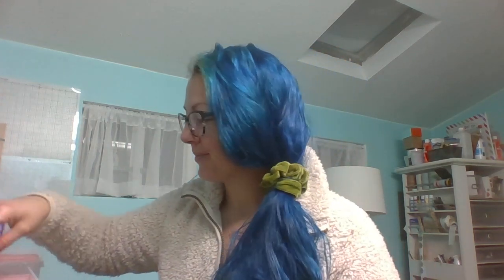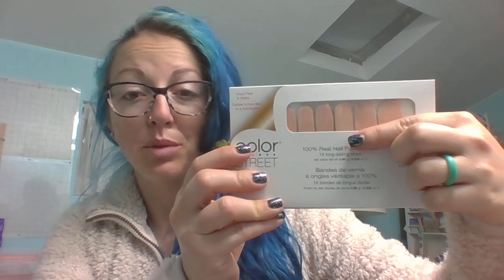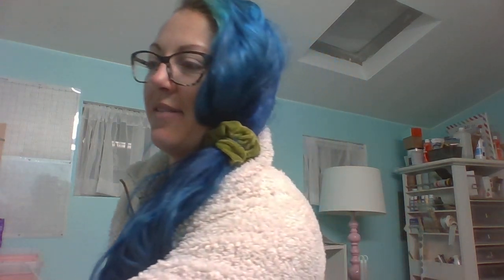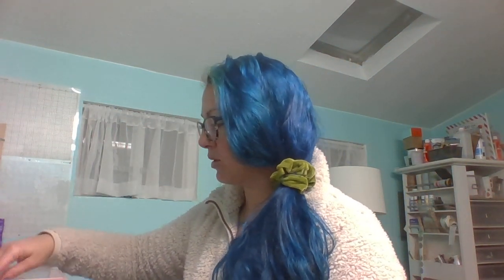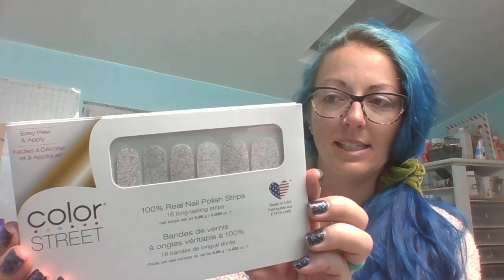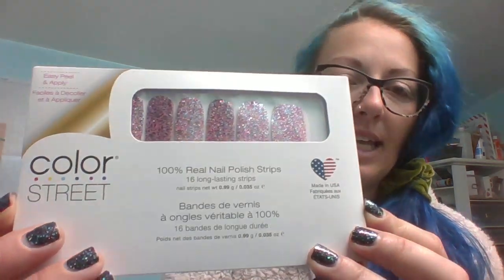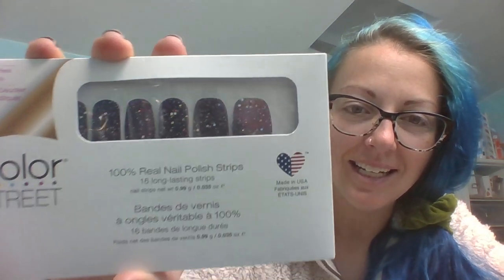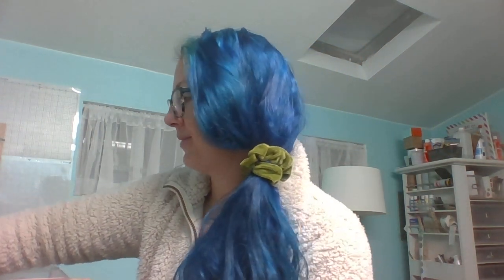Samantha's Self Care Sanctuary Shop my stock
Watch Party tonight 6:30 pm PT.

Come watch with us and pick those extra manicures that you can't find on the Color Street site (there are retired sets that I have on-hand). Type the name of the Color Street set (or something close to it), SOLD, and it is yours! I will be updating my On-hand stock while I travel to the family ranch house with all of the sets sold tonight. That way if you are catching the Replay (don't forget to ## please) you will be able to shop what I have remaining.

For those of you who have participated this week and tonight, you have been/will be entered to win a bunch of goodies!! Check out the Event information for the list of fabulous things!

xoxoxo See you tonight
💙 BlueHairBabeBTAU.com💙
Where your nails are always blue-tiful!